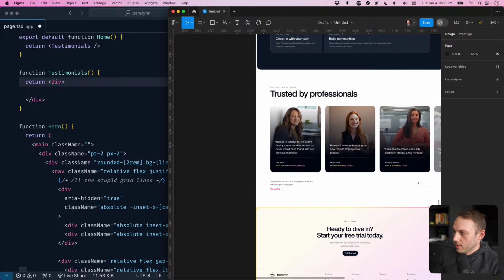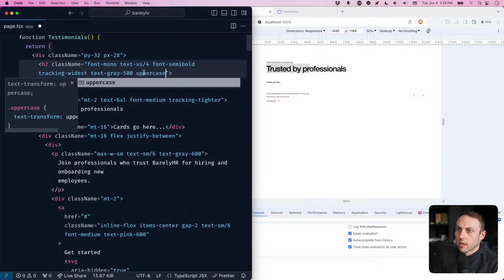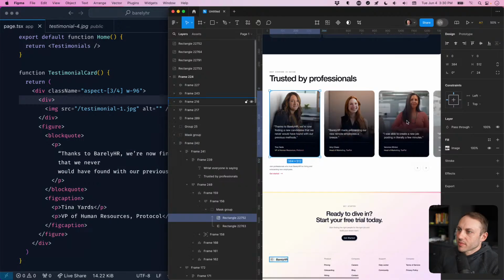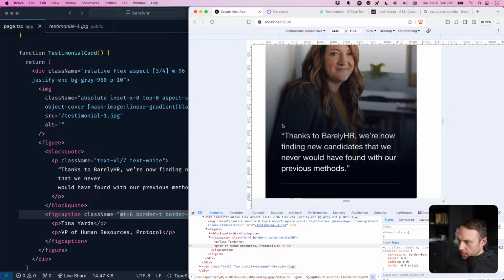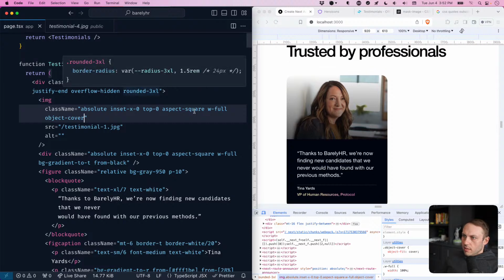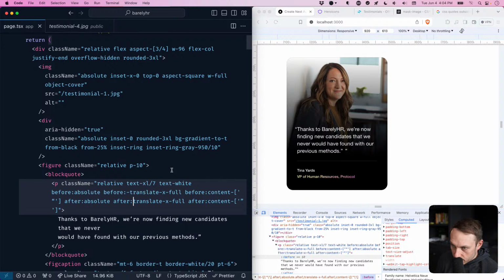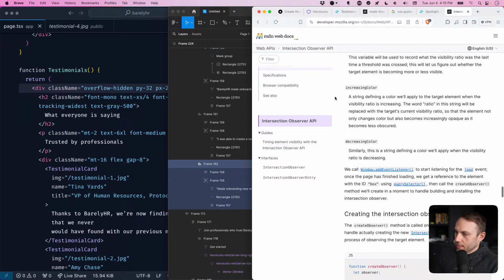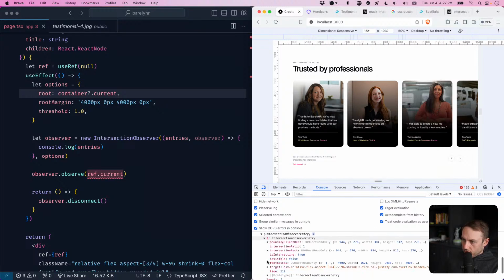Building a testimonial carousel with Tailwind CSS